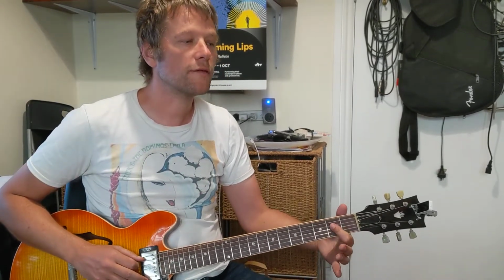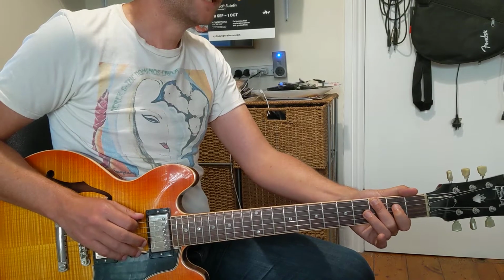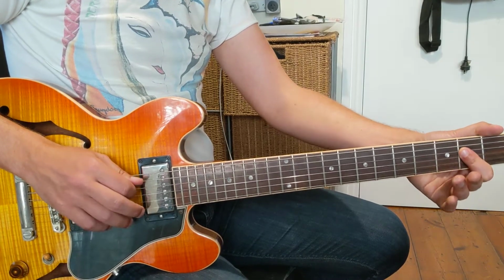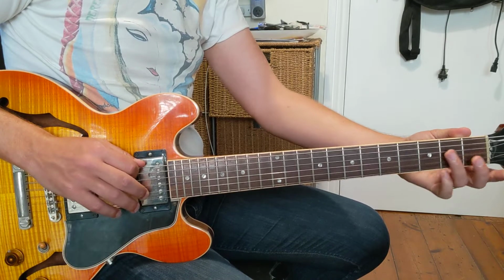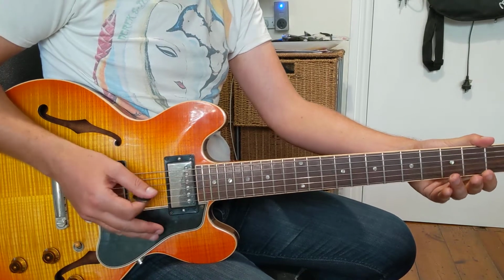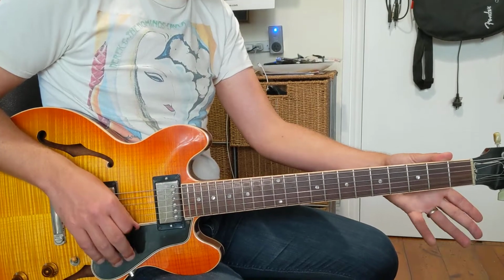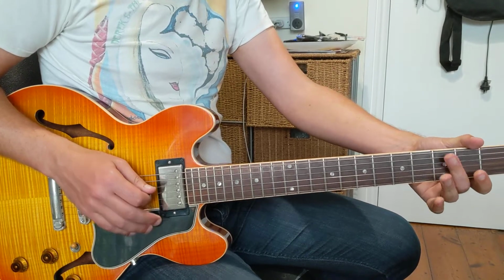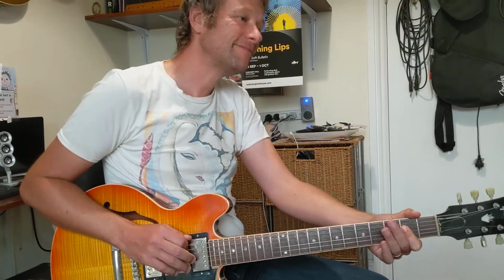Nirvana : Heart Shaped Box : Guitar Lesson #369 - regular tuning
Guitar lesson on how to play Heart Shaped Box by Nirvana. Here is a easy to follow video that will take you through all parts, chords and lead lines that happen in the song.

Time Stamps
Intro 0:00
Tuning 0:10
Intro Riff 0:30
Verse 2:40
Chorus 2:57
End of chorus 3:45

Want exclusive content? Don't want to wait for the regular Saturday/Tuesday lesson? Want charts for the songs here?

Cheers
Simon